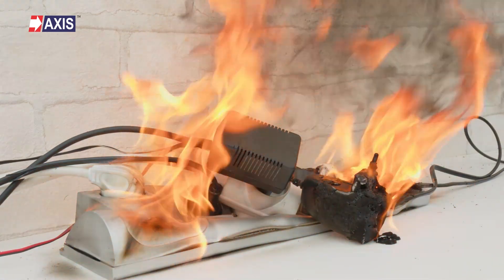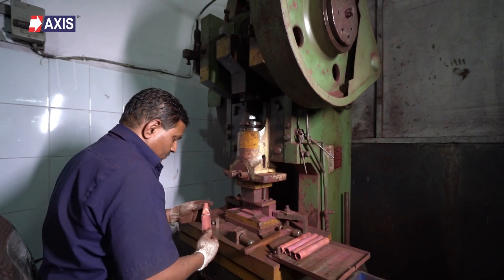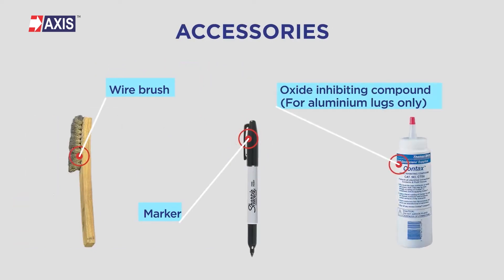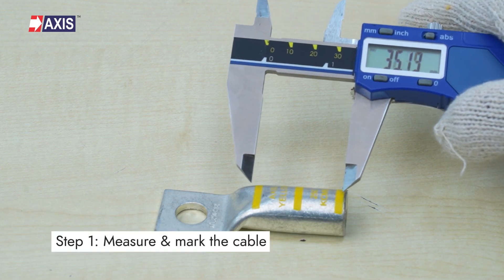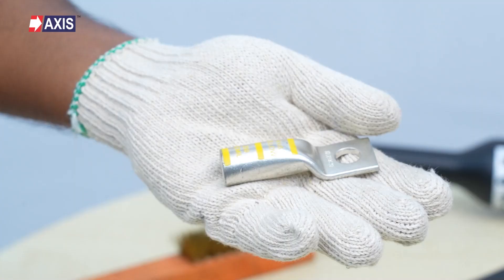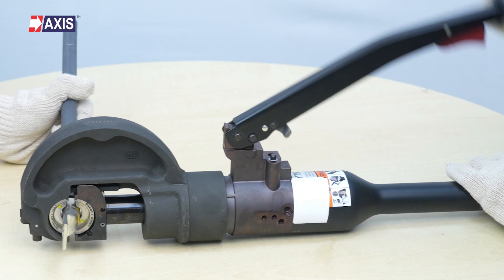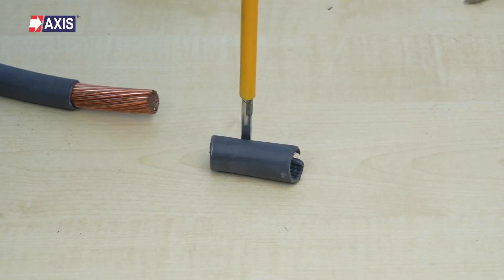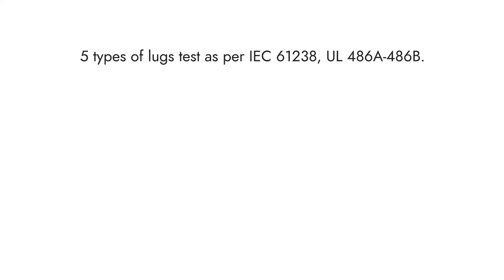Crimping Terminals as per UL 486A-486B⚡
Learn the step-by-step process of crimping cable terminals as per UL standards for a secure and reliable connection. Discover professional tips, essential tools, and the importance of proper crimping for your electrical projects. Watch now to master the art of terminal crimping and ensure compliance with international safety standards.

🔧 Topics Covered:
• Tools needed for crimping
• UL-certified crimping process
• Key tips for perfection

1:26 Do’s & Don’ts for Crimping
1:54 Crimping Preparation - Single Hole Cable Lug
3:30 Crimping using Hydraulic Crimping Tool